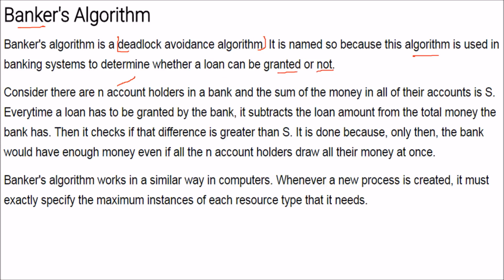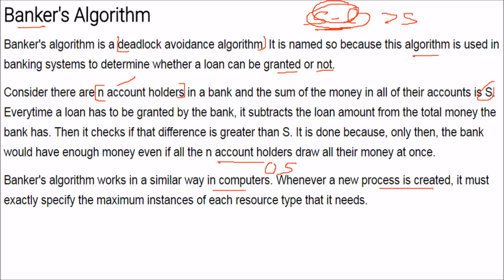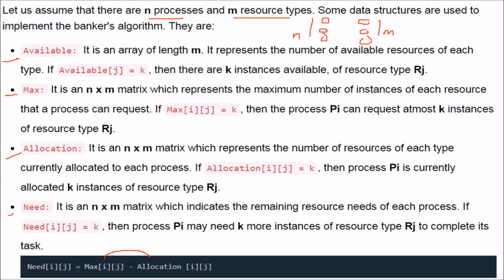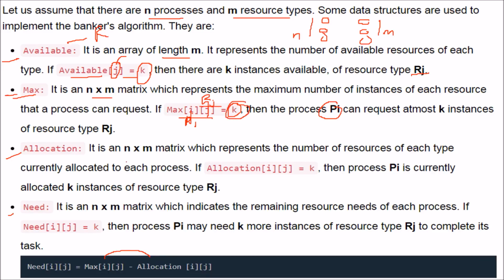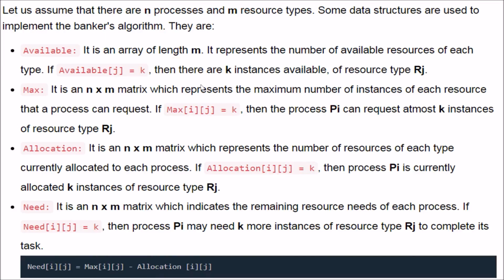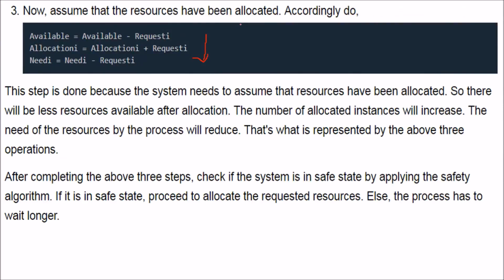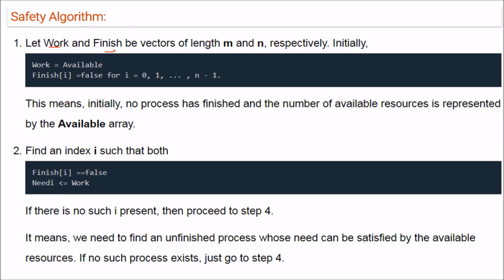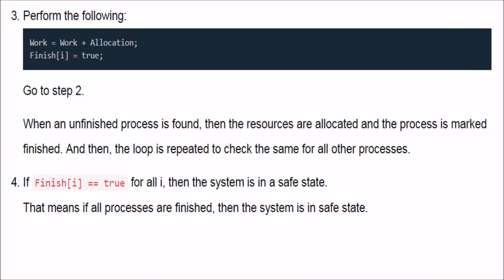22 WHAT IS BANKERS ALGORITHM FOR DEADLOCK AVOIDANCE IN OS